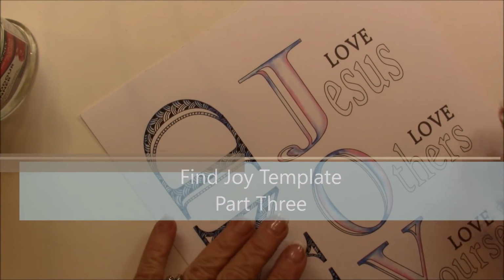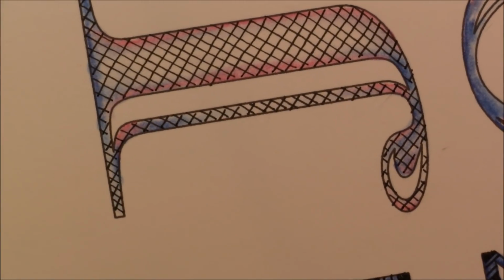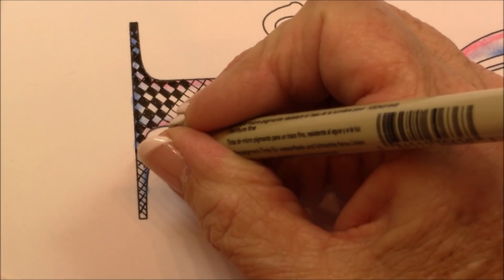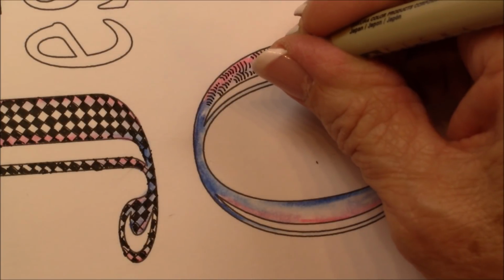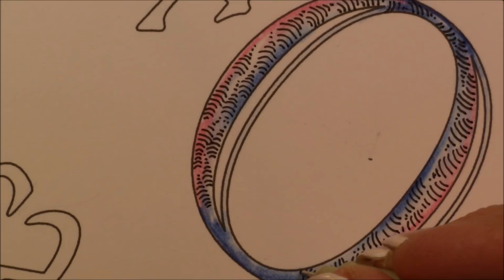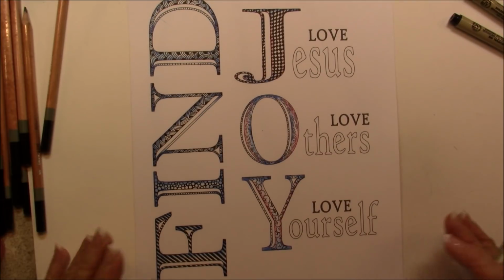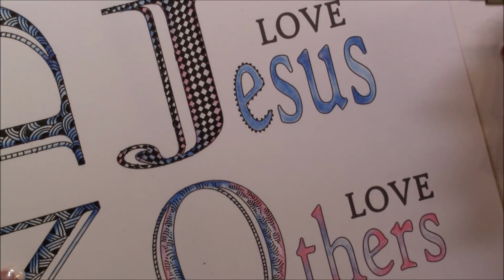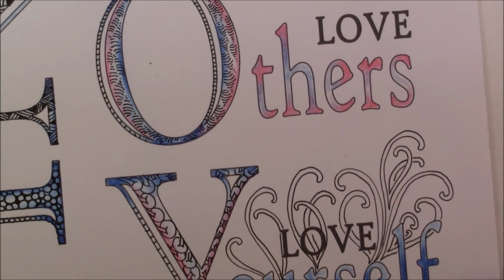Find Joy Part Three of Three Tangle Art Lesson #383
This is the final lesson in the Find Joy Template series. I hope you enjoyed it.